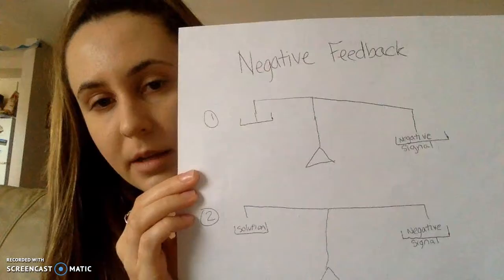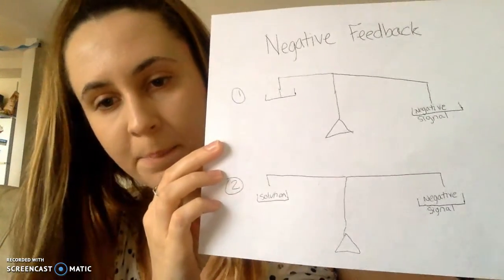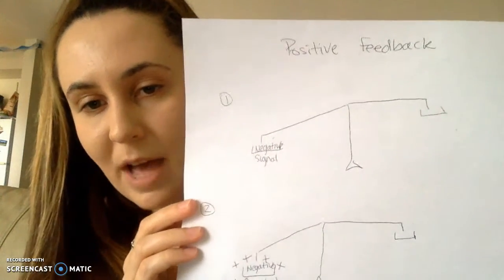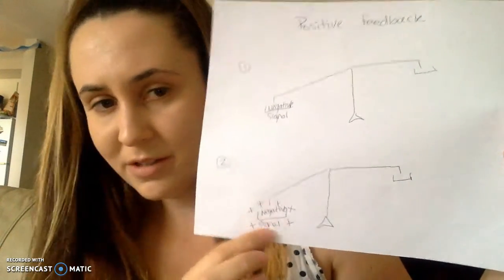Homeostatic Mechanisms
For Jessica